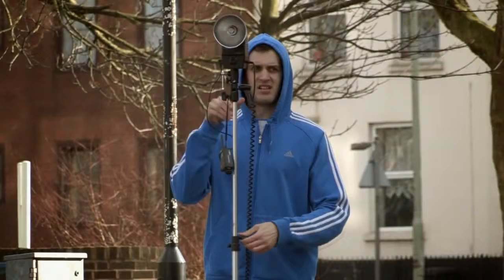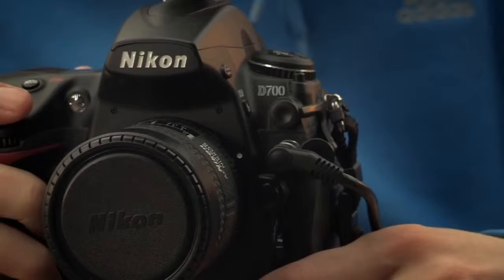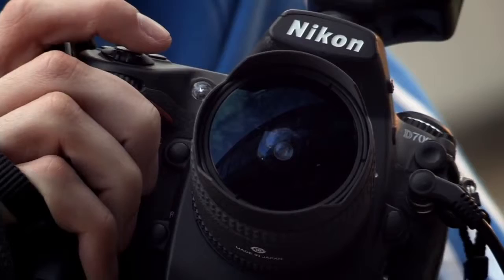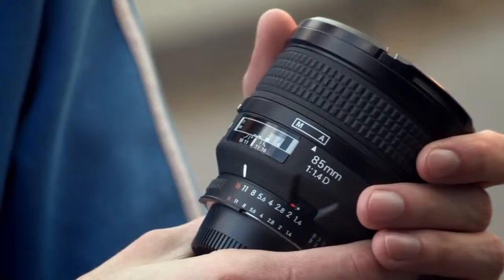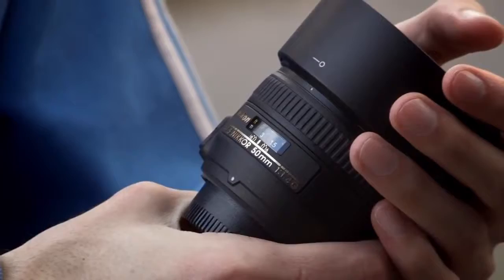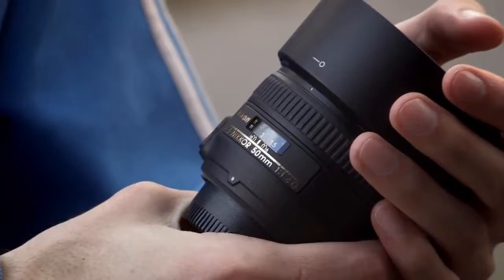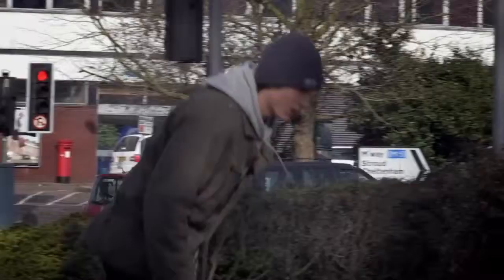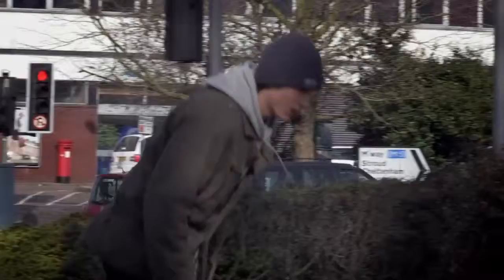Behind The Lens with Matt Thomas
Back in 2013 a close friend Howard Colin filmed and edited this short video showing a quick little look at a photo shoot.

Brief overview of some photographic gear and not forgetting that final photo at the end.